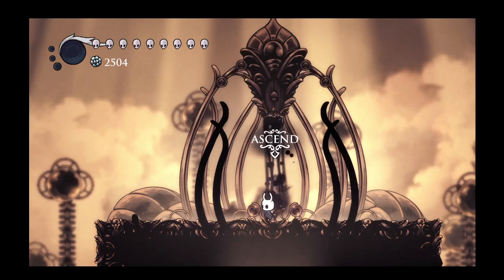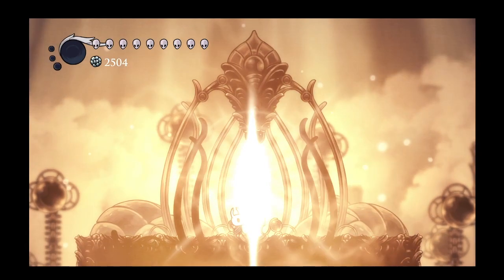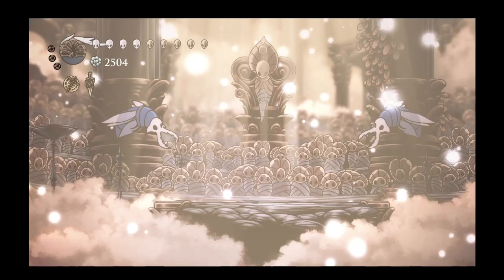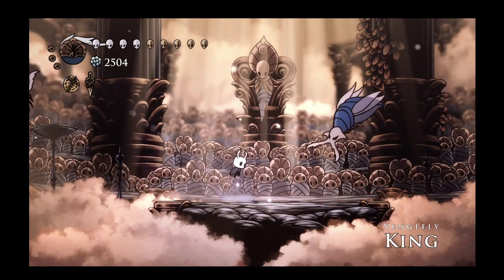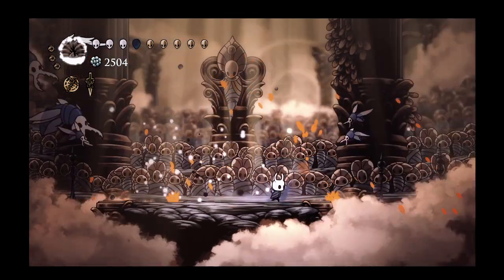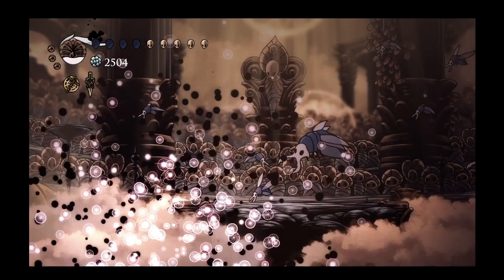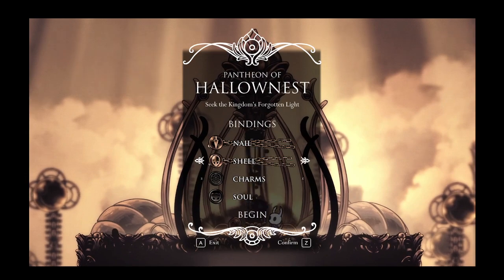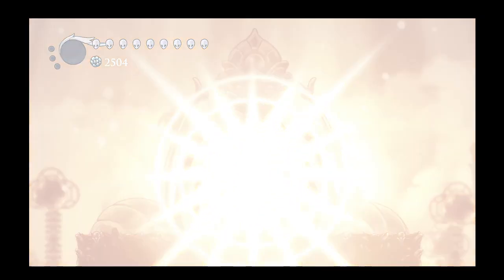Day 292 + 293: Trying to beat P5 (all bindings) until Silksong releases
wow i suck ass

Trying to beat Pantheon of Hollow Knight (all bindings) until Silksong releases